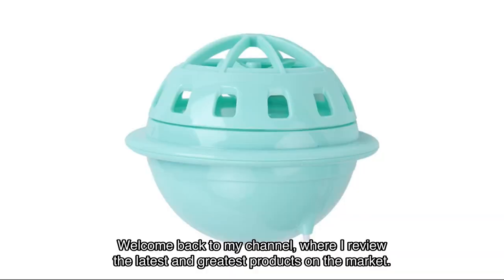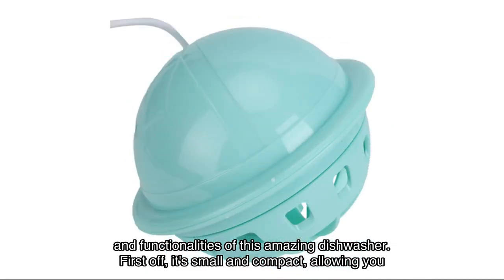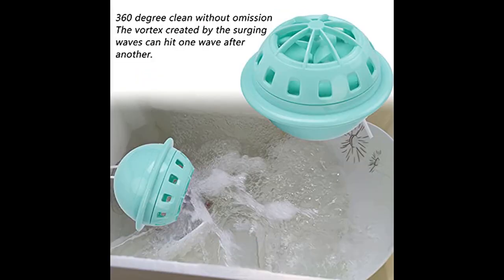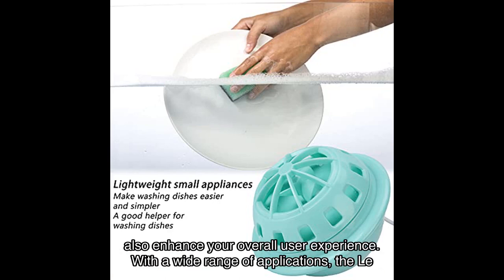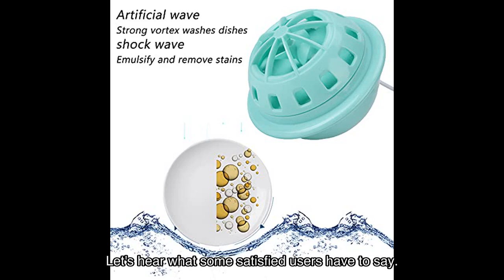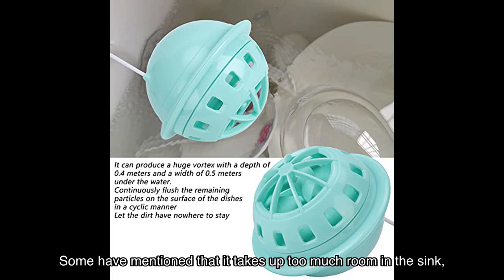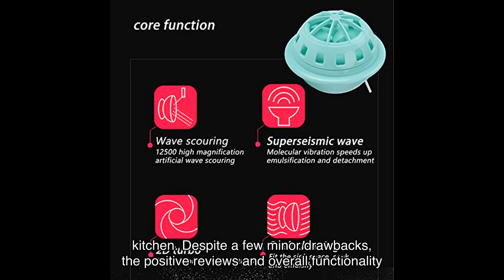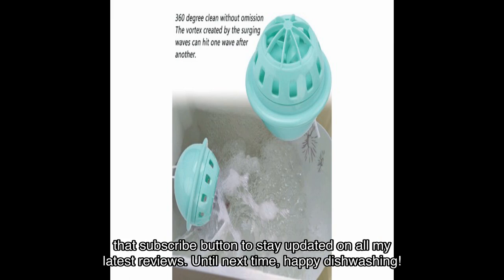Luroze mini dishwasher review: portable usb-powered high pressure wave turbo dishwasher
This portable USB-powered dishwasher is perfect for travel and small kitchens. It features two modes for efficient cleaning and an automatic shut off after 15 minutes. Watch the video to see how it works and hear my honest opinion.

0:00 Welcome back to my channel, where I review the latest and greatest products on the market.
0:05 Today, I have an exciting product to share with you that will revolutionize the way you do your dishes.
0:10 Introducing the LAROSE Mini Dishwasher, a portable USB powered high-pressure wave turbo dishwasher that will make your life so much easier.
0:20 Let's dive right into the features and functionalities of this amazing dishwasher.
0:25 First off, it's small and compact, allowing you easily maintain the dishwasher in the basement to wash dishes.
0:35 Whether you're at home, traveling, or camping in an RV, this dishwasher is perfect for all your needs.
0:40 The LAROSE Mini Dishwasher offers two modes: Wave-making washing and Super-shock-wave interactive dual mode.
0:50 These modes ensure that your dishes are thoroughly cleaned, removing even the toughest stains.
1:00 You can even use it as a fruit- and vegetable-washing machine for added convenience and cleanliness.
1:05 One of the standout features of this dishwasher is its efficiency.
1:10 It produces high-speed vibration and high-pressure water spray, accelerating the dispersion, emulsification, and peeling of liquids and stains.
1:20 This results in sparkling clean dishes every time.
1:25 The high-end and exquisite design of this dishwasher will also enhance your overall user experience.
1:30 With a wide range of applications, the LAROSE Mini dishwasher is perfect for use in kitchens, restaurants, and hotels.
1:40 It significantly improves efficiency and speed compared to handwashing.
1:45 Plus, it has an automatic shutdown design that turns off after minutes of work, saving power and ensuring your safety.
1:55 But don't just take my word for it.
2:00 Let's hear what some satisfied users have to say.
2:05 Cat Heckel says, I used this to wash dishes in my sink, and it does a good job helping the gunk off while soaking dishes.
2:15 Help Mirhanda raves, Best item ever bought for an old home with no dishwasher. Works well, fast, and effective.
2:20 Now, let's address some of the concerns raised by other users.
2:25 Some have mentioned that it takes up too much room in the sink, while others have experienced issues with water splashing out.
2:35 It's important to note that every product has its strengths and weaknesses, and it's essential to consider your specific needs before making a purchase.
2:45 In conclusion, the LAROSE Mini dishwasher is a game-changer when it comes to dishwashing.
2:50 Its portability, efficiency, and wide range of applications make it a must-have for every kitchen.
3:00 Despite a few minor drawbacks, the positive reviews and overall functionality of this dishwasher speak for themselves.
3:10 If you're ready to simplify your dishwashing routine and enjoy sparkling clean dishes with minimal effort, I highly recommend checking out the LAROSE Mini dishwasher.
3:20 You can find the link to purchase it in the video description below.
3:25 Don't miss out on this incredible product!
3:30 Thank you for watching, and be sure to hit that subscribe button to stay updated on all my latest reviews.
3:40 Until next time, happy dishwashing!